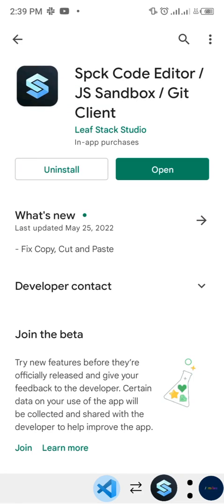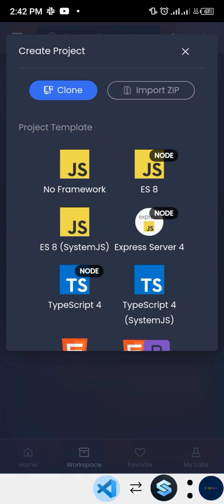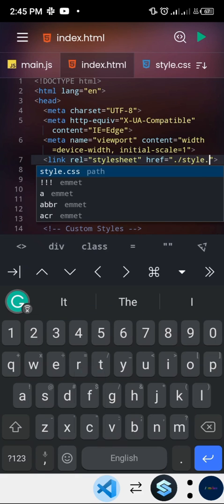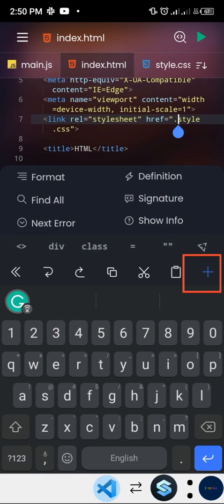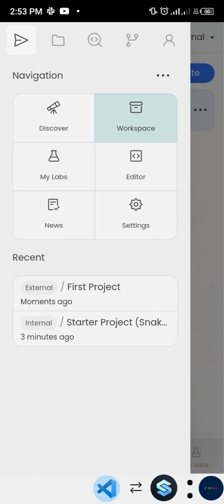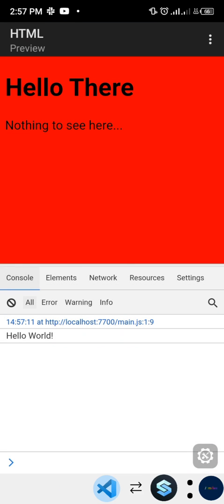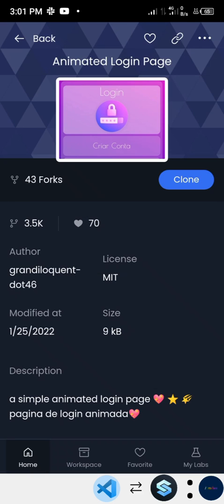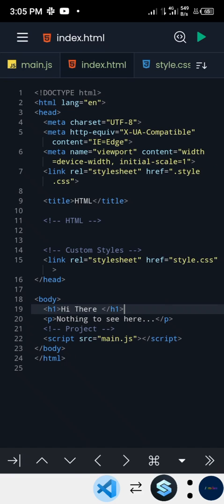How to Use The SPCK CODE EDITOR 2024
This video will explain everything you need to know about the spck code editor. The speck Code Editor is the best App every web designer should have and it's free.